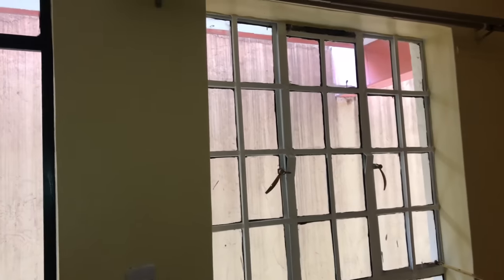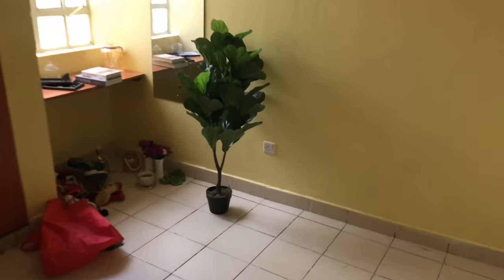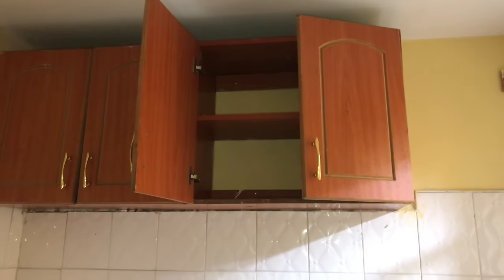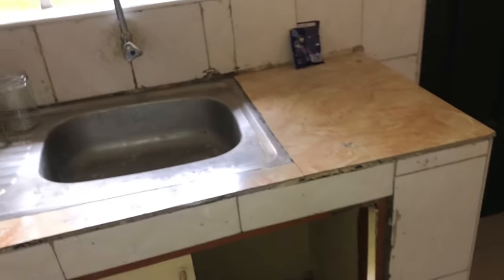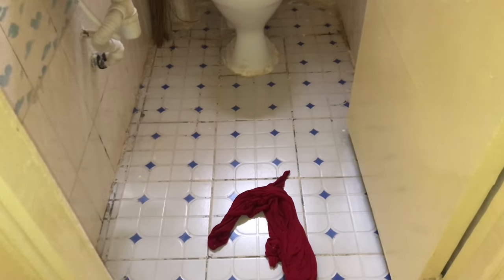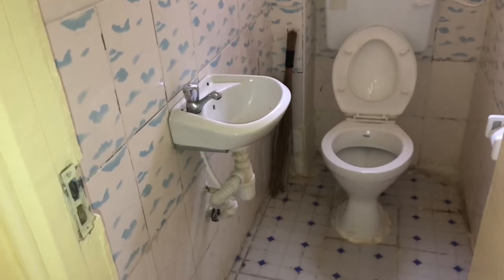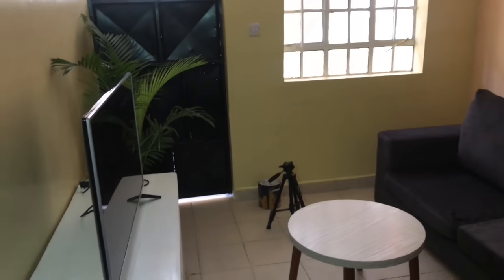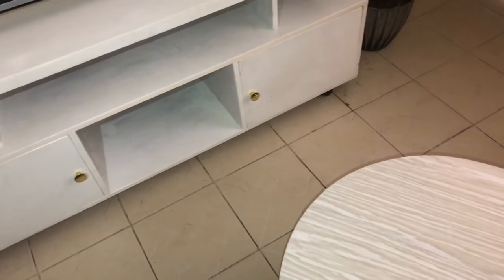VLOG: Moving Out, Empty House Tour, Cutting My Hair & More.